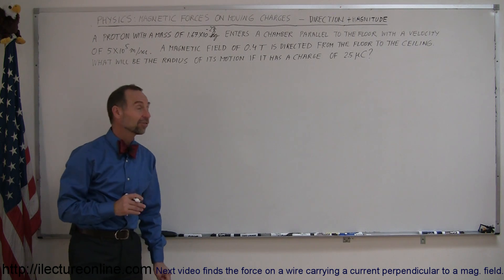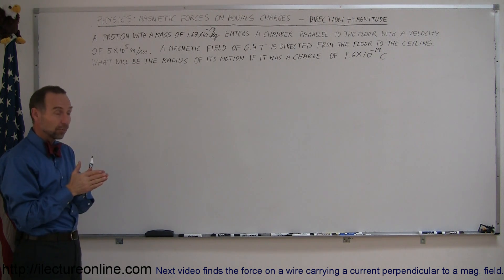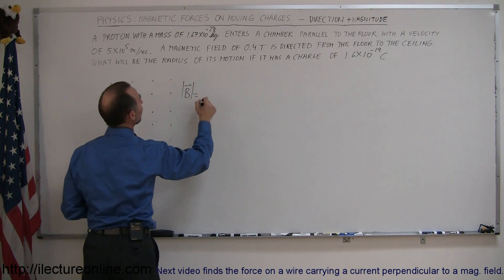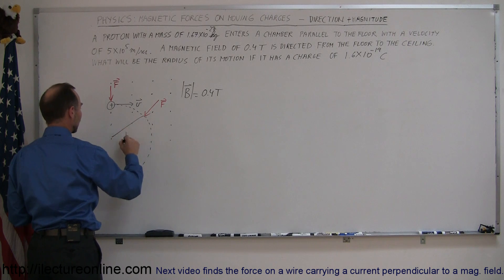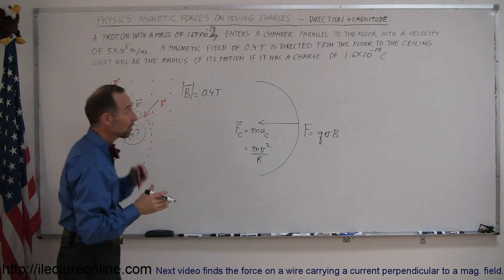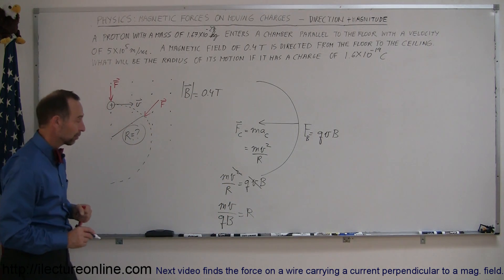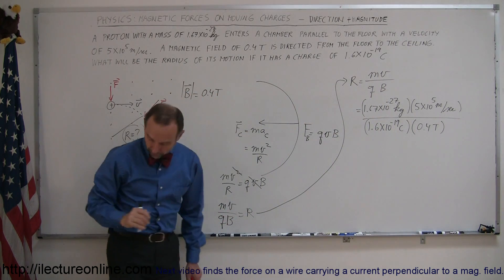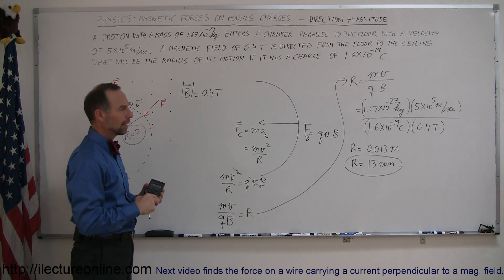Physics 43 Magnetic Forces on Moving Charges (4 of 26) Causes Circular Motion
In this video I will calculate the radius of the motion of a proton in a chamber with a magnetic field.